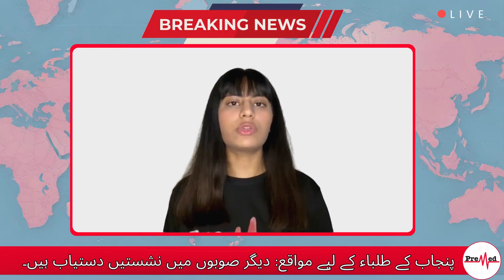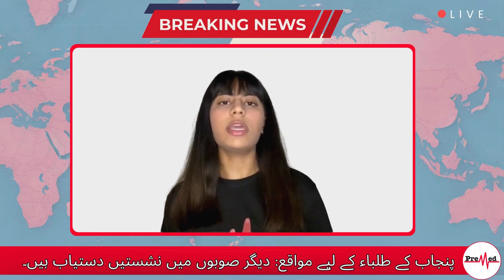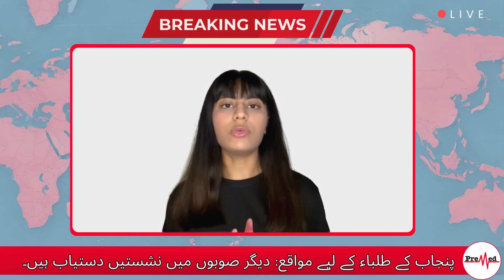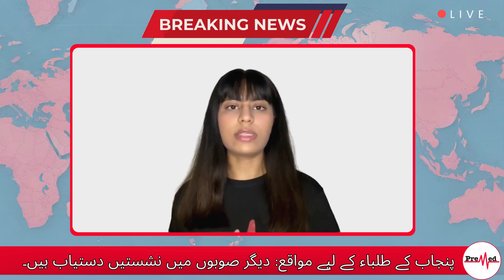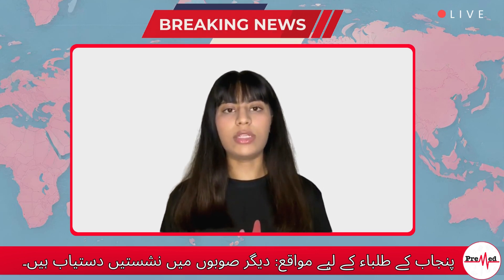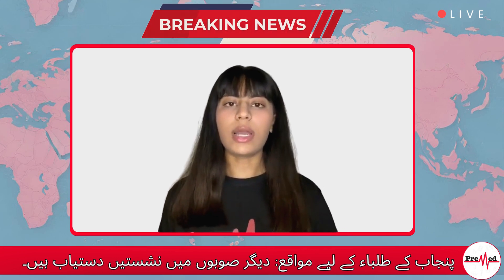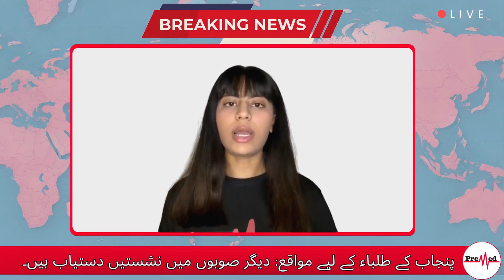Unlocking Educational Horizons: Punjab Students, Secure Your Future in Other Provinces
Welcome to the PreMed.PK YouTube channel, your go-to destination for valuable insights and guidance on the journey to becoming a medical professional.
In our videos, we cover a wide range of topics, from MCAT and entrance exam tips, to med school interviews and admissions guidance.